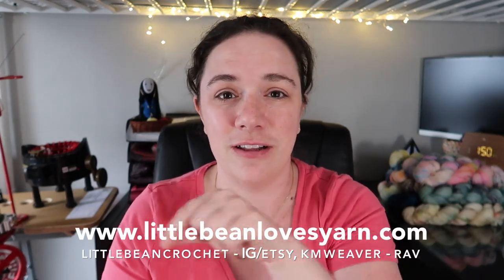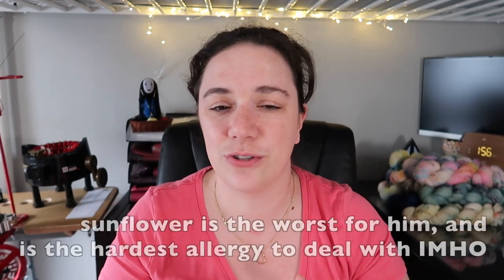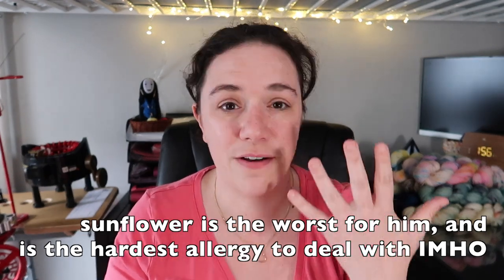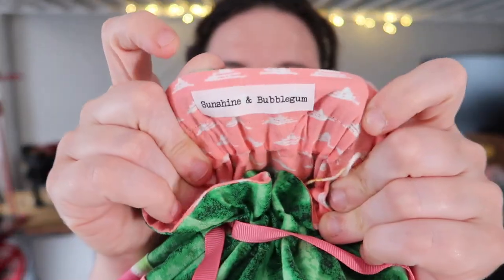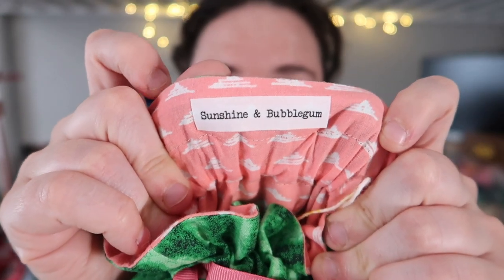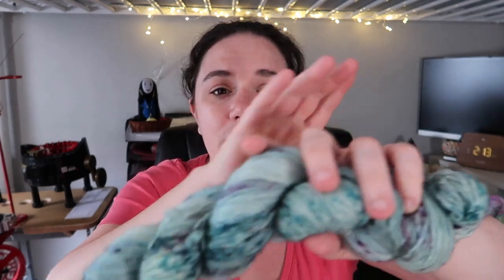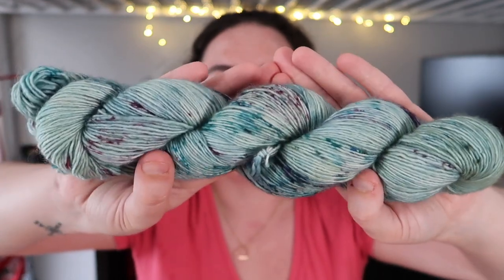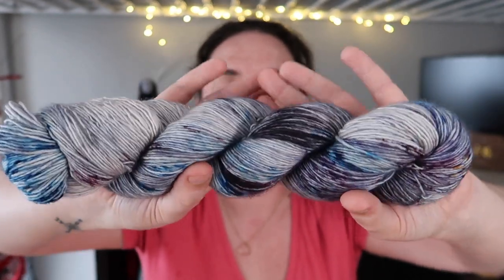Episode 45 - DOWN TO THE NUBBINS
Welcome to Episode 45 of the Littlebean and Me Podcast! I hope you enjoy! :) Hugs! and Happy Stitching!